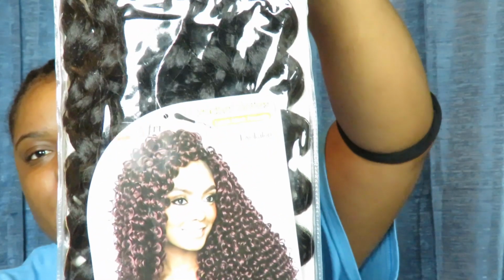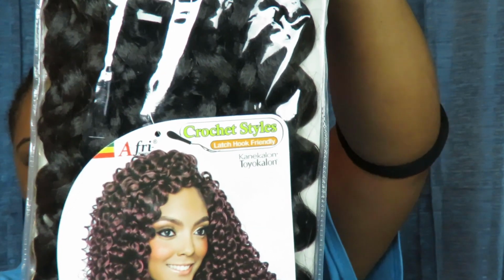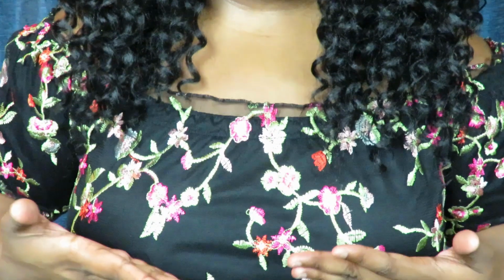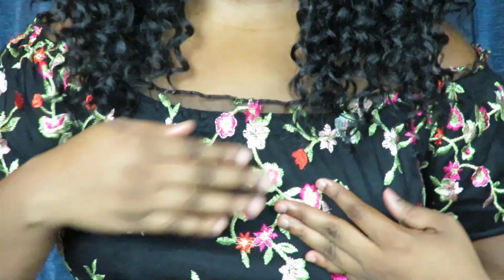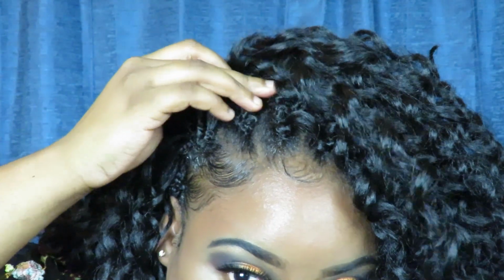Mane Concept Afri Naptural Cascading Ripple Crochet